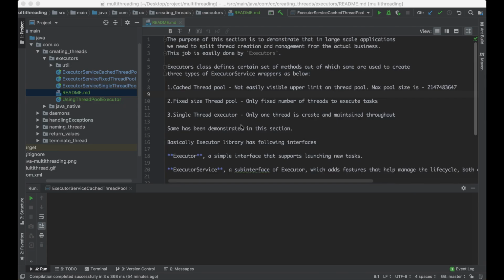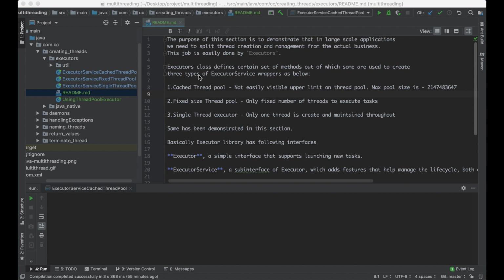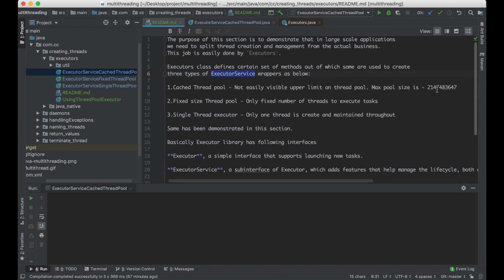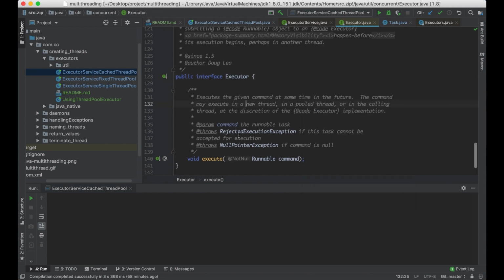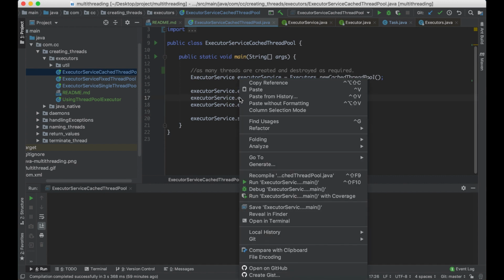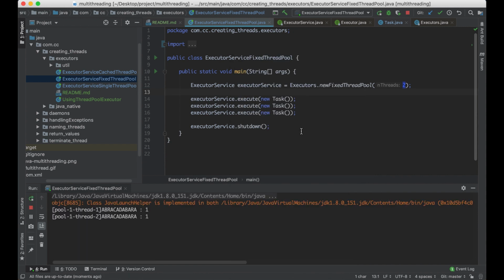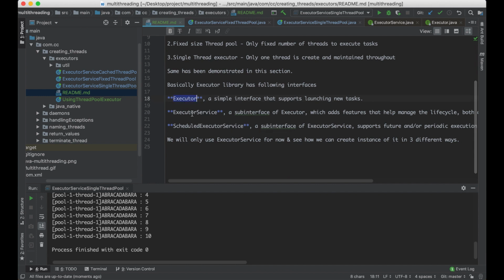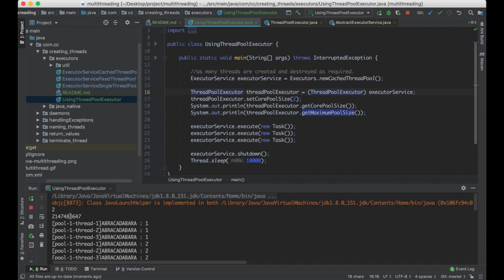Managing threads using executors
To manage threads using Executors is very easy. But you must have understanding of the Multi-threading concepts as those are applicable here as well.

This tutorial talks about:
1. Executor interface
2. ExecutorService interface
3. Cached Thread pool executor
4. Fixed Size thread pool executor
5. Single thread executor
6. ThreadPoolExecutor class